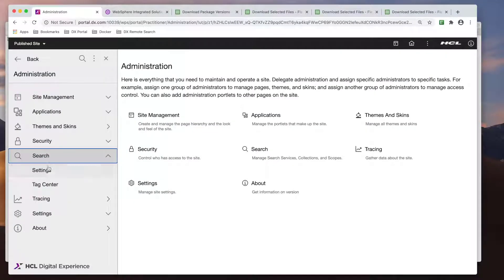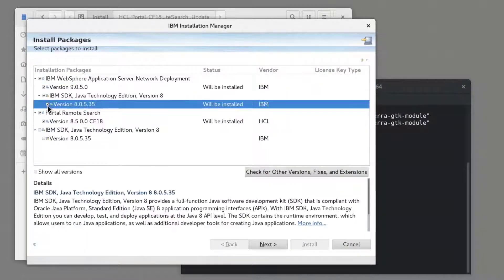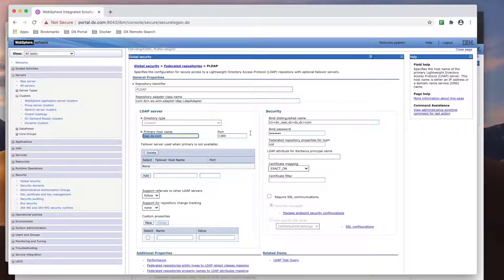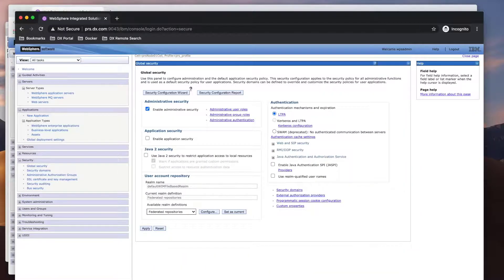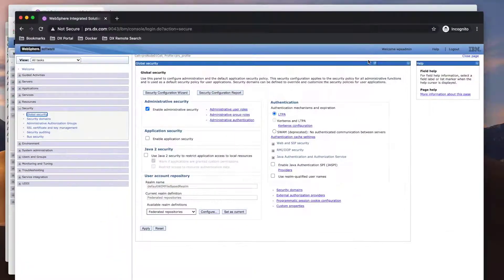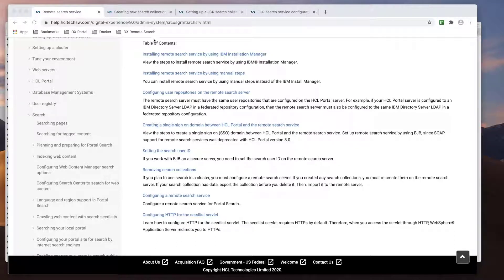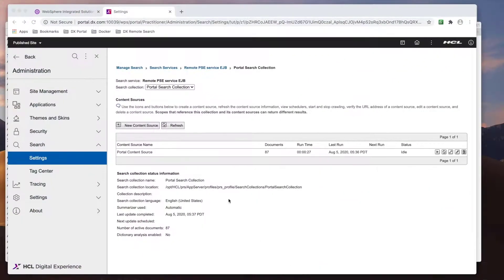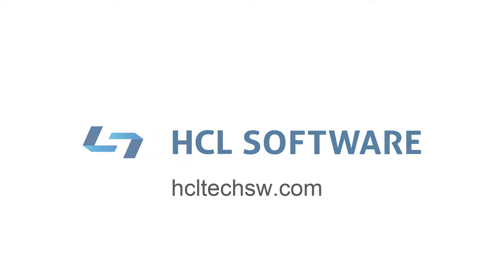HCL Digital Experience - Setting Up Remote Search with HCL Portal 9.5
This video demonstrates how to set up a remote search server with an HCL Portal 9.5 CF18 cluster.